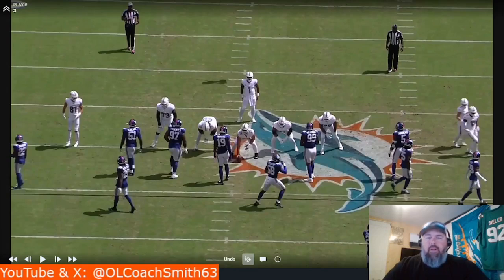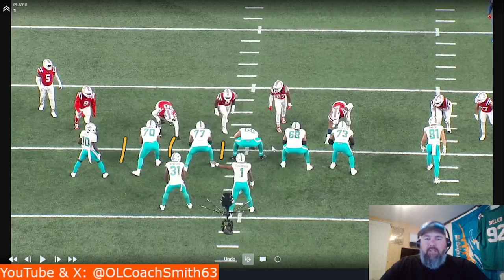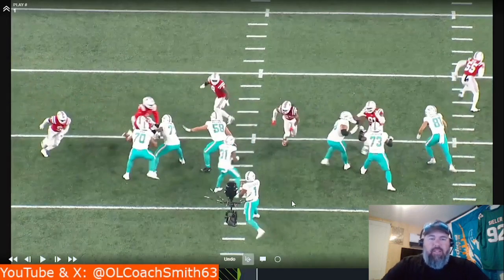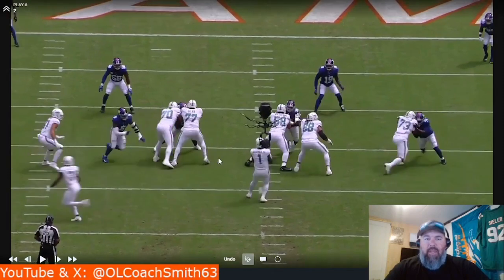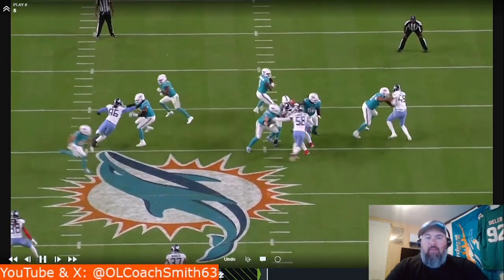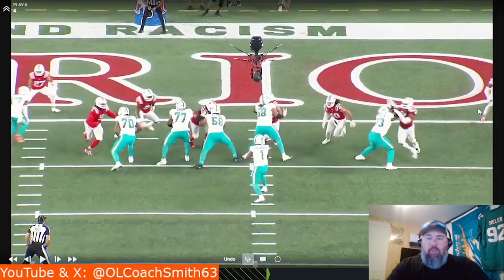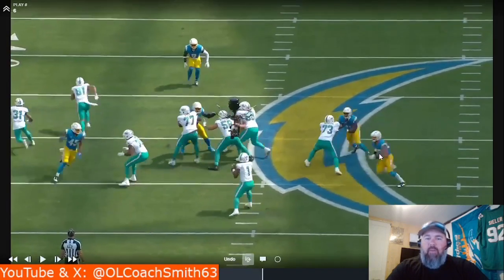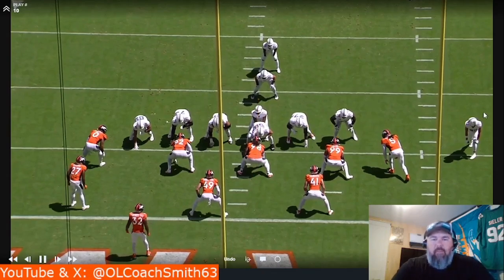2023 Miami Dolphins - Overview of traditional pass protection & how they marry with pass concepts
The plays and concepts discussed in this video are not unique to Mike McDaniel and the 2023 Miami Dolphins  - but they are critical to any offense in the NFL (and other levels).

You can also follow me on X: @OLCoachSmith63